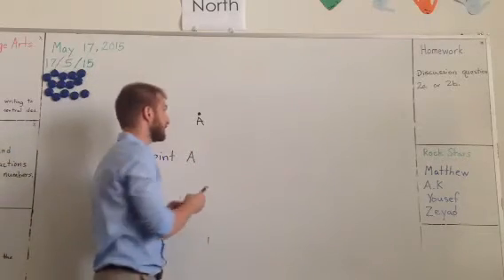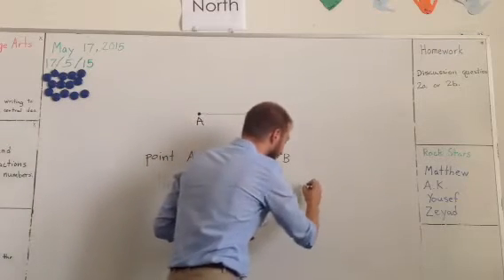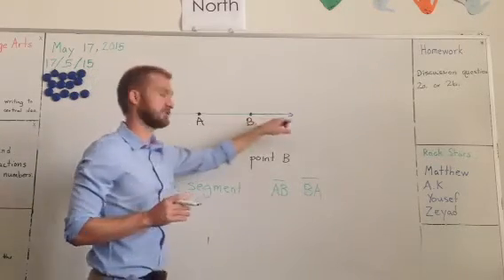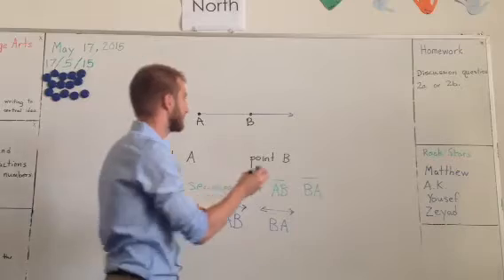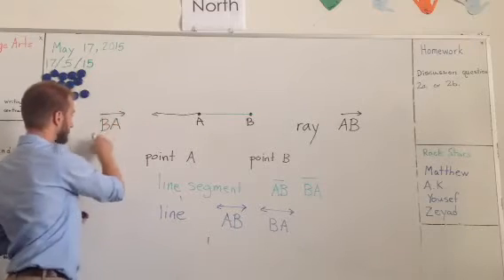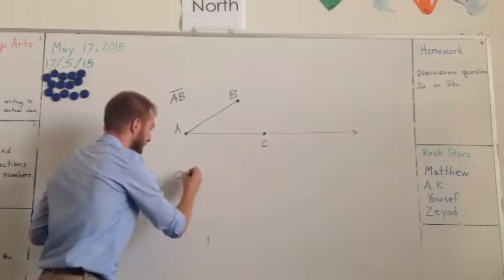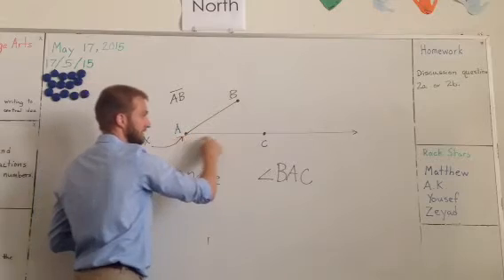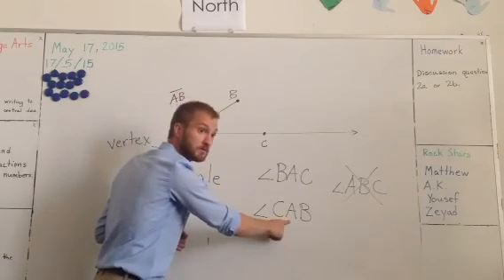Points, lines, and angles